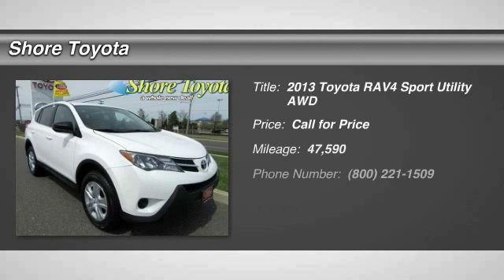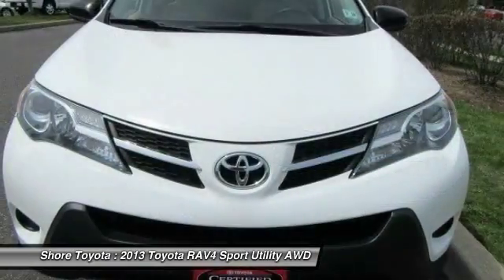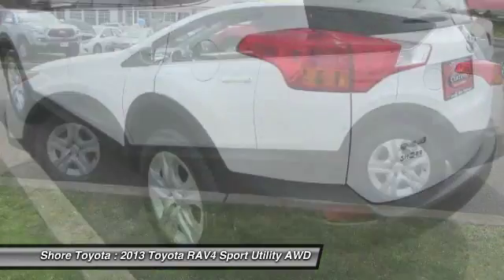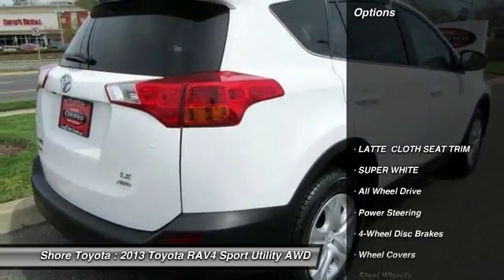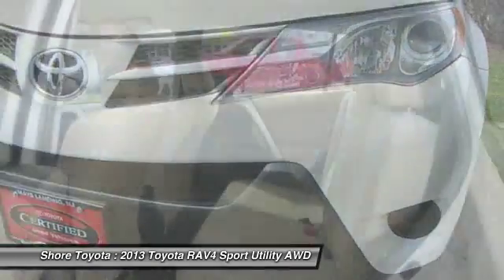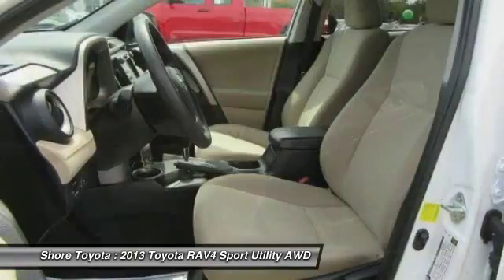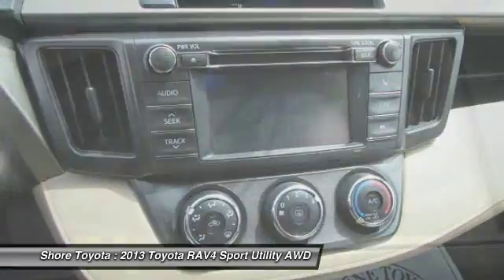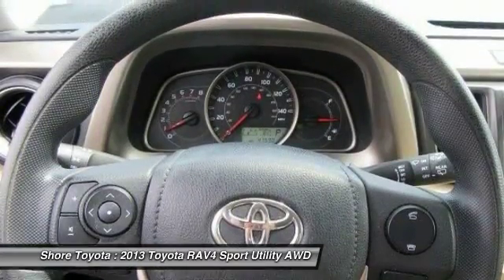2013 Toyota RAV4 Mays Landing NJ 45286B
2013 Toyota RAV4 LE

Shore Toyota
4236 Black Horse Pike

Pick up this Super White 2013 Toyota RAV4, available today at Shore Toyota. Featuring Automatic transmission, it has 47590 miles. This could be the one you've been searching for.